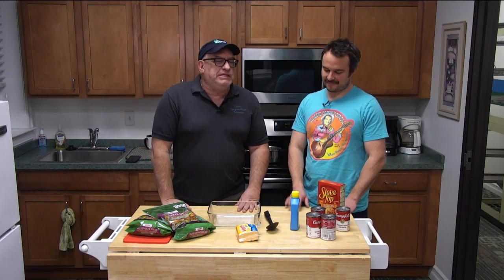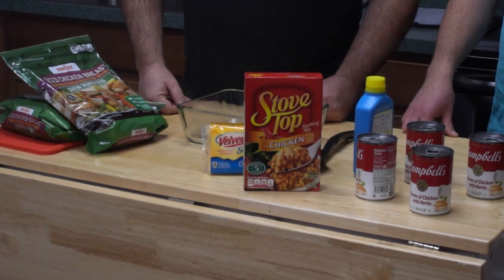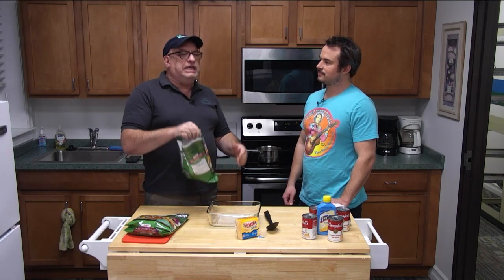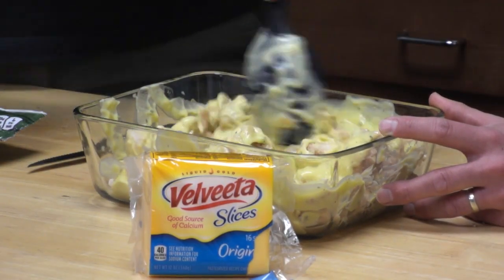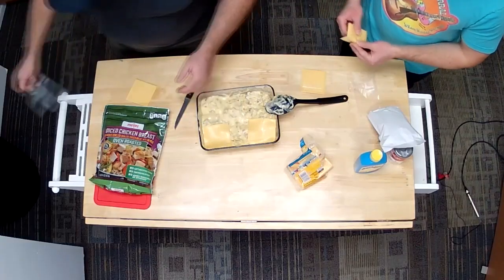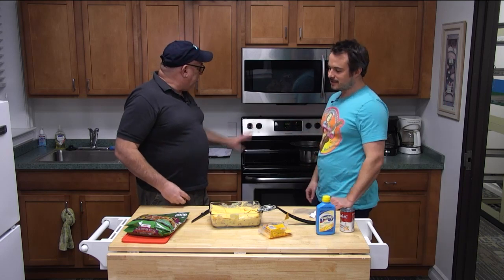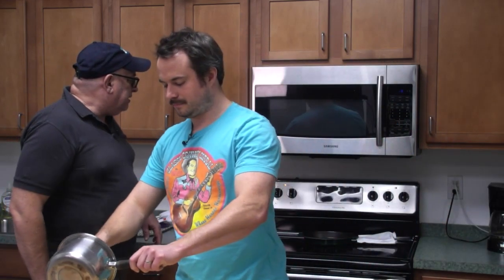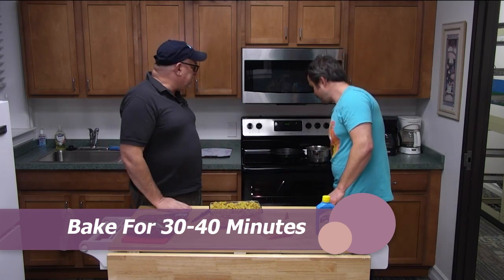The ONTV Cooking Show: Chicken Casserole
Joe Johnson and Ian Witherspoon make this simple chicken casserole recipe.